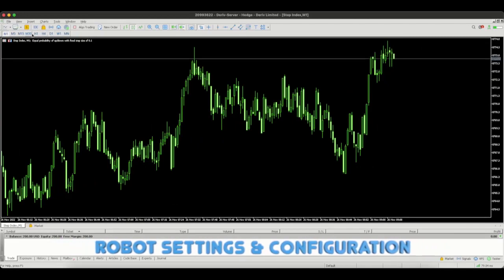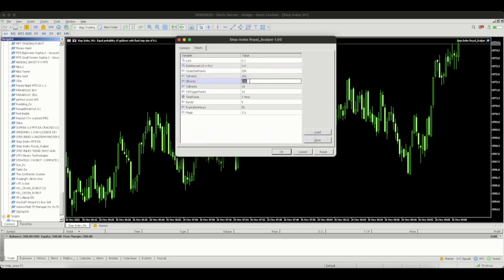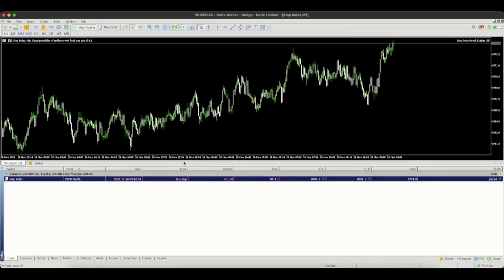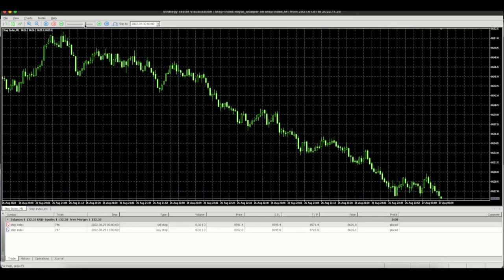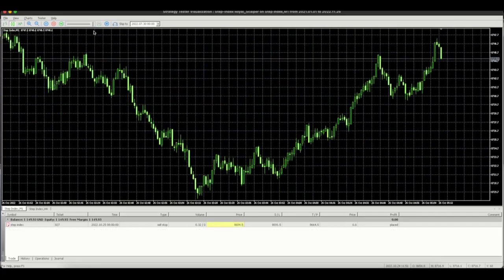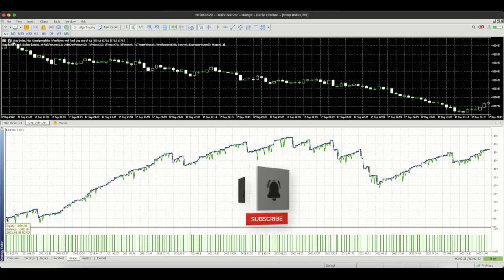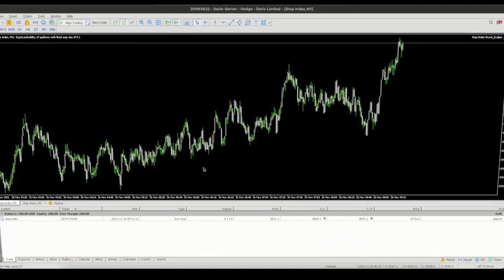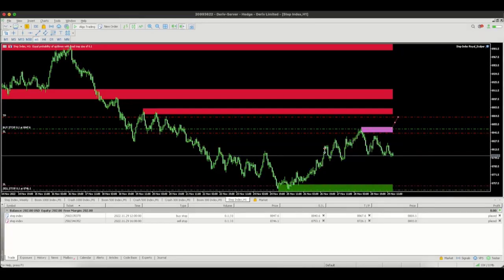DOWNLOAD Order Block Breakout EA MT5 Robot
🤖👉🏾 Step Index Royal Scalper MT5 Robot. Strategy Based on Order Block Break-Out:
🌐👉🏾 Create Free Trading Account on Deriv to Trade CFD & Synthentic Digital Assets
DOWNLOAD VIA MY OFFICIAL TELEGRAM CHANNELS:-

START MT5 AUTO TRADING ON SYNTHENTIC INDEX MARKETS; POWERFUL TRADING TOOLS GIVEN FOR FREE ON MY TELEGRAM CHANNEL:- CREATE FREE ACCOUNT ON DERIV PLATFORM TO BEGIN
📩👉Contact PHADA on Telegram:- @phadafx ✅

HAPPY TRADING!
God Bless ❤
TIME:CODES:
0:00 INTRO
0:52 ROBOT SETTINGS & CONFIGURATION
2:09 ROBOT BACKTEST
2:50 STRATEGY EXPLANATION.
3:50 BACKTEST RESULTS
4:50 VPS DETAILS
5:16 TRADE RESULTS
6:03 CONTACT DETAILS
6:25 NUTSHELL